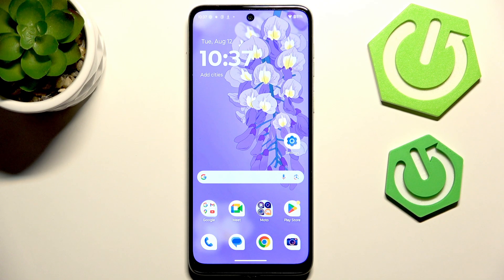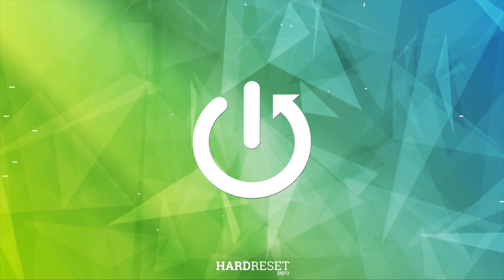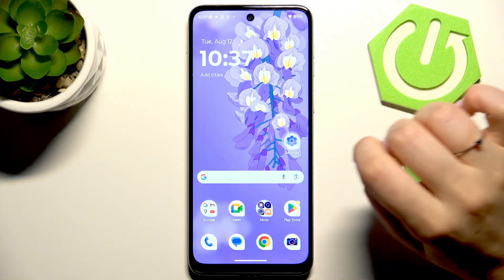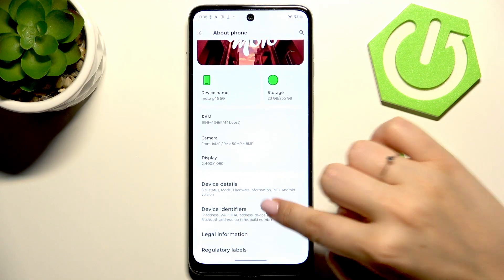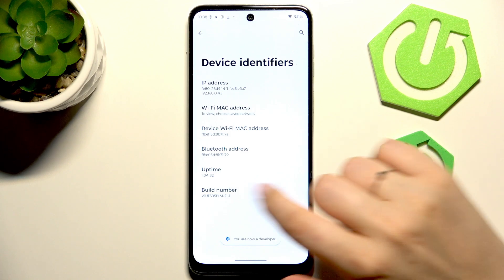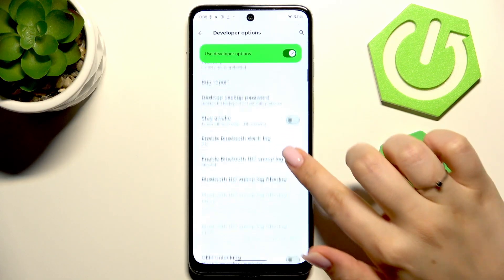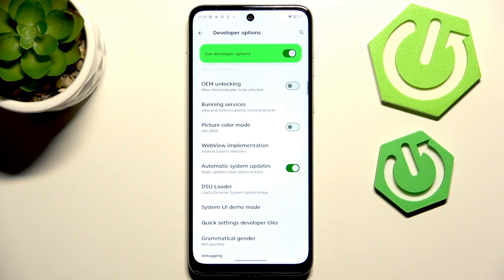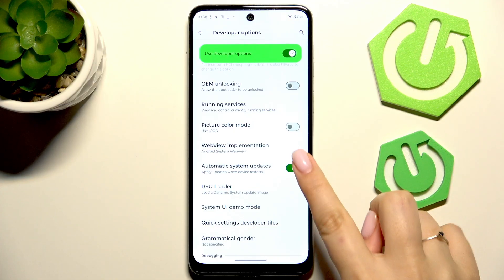MOTOROLA Moto G45 5G – How to Enable or Disable Automatic Software Update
If you want to control when your MOTOROLA Moto G45 5G installs system updates, this video will show you how to enable or disable automatic software updates easily. Learn how to access the developer options and manage the automatic system update setting on your Moto G45 5G. Whether you prefer updates to install automatically or want to handle them manually, this step-by-step guide will help you customize your update preferences for the best experience with your Motorola device.

How to enable automatic software update on MOTOROLA Moto G45 5G?
How to turn off automatic system updates on MOTOROLA Moto G45 5G?
Where is the automatic update setting in MOTOROLA Moto G45 5G?

0:00 Introduction
0:08 Open Settings
0:18 Go to About Phone
0:28 Enter Developer Mode
0:38 Access Developer Options
0:48 Enable or Disable Automatic System Update
1:02 Summary